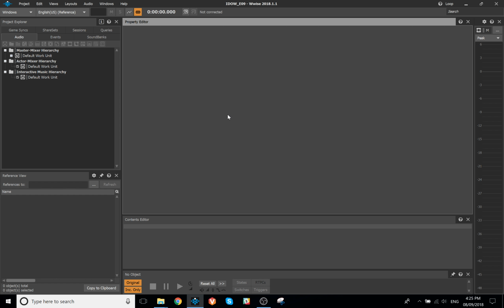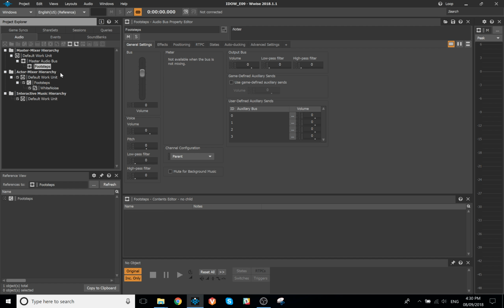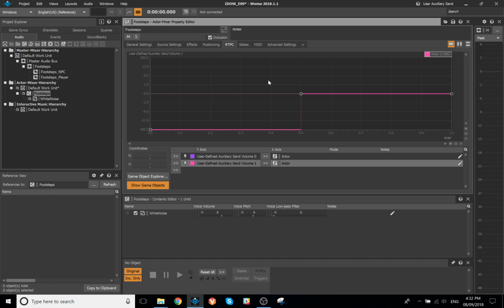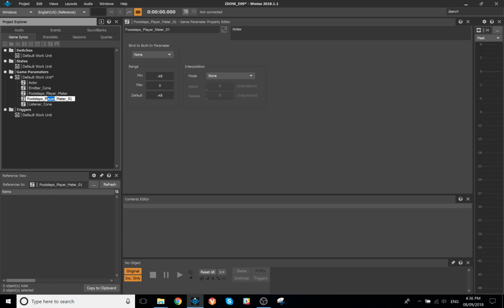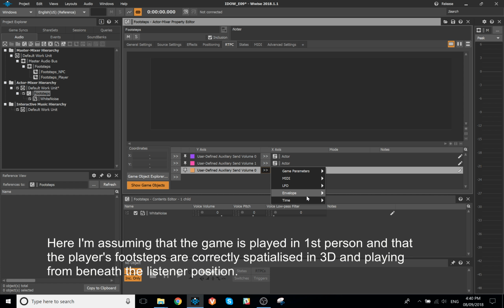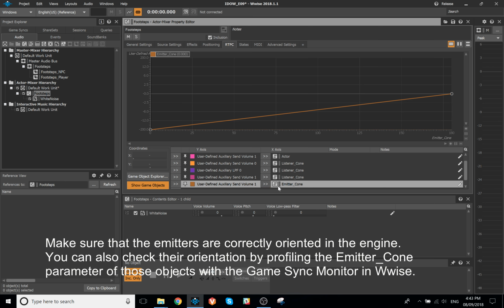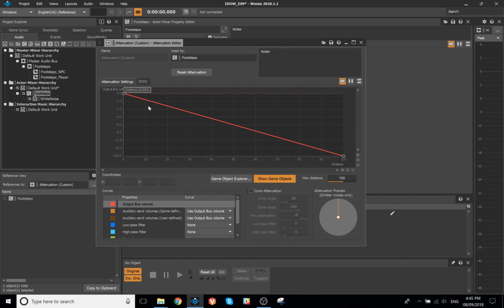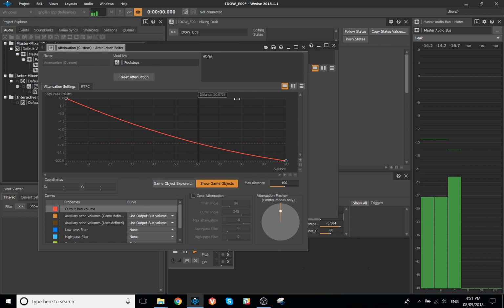I dream of Wwise - E09: using sends to achieve different mixes of the same Actor-Mixer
Nobody likes to duplicate a very complex system just to have more routing and mixing options. As an alternative, in this episode we take a look at how to use the User-Defined Auxiliary Sends to achieve independent, flexible mixes of the same Actor-Mixer.